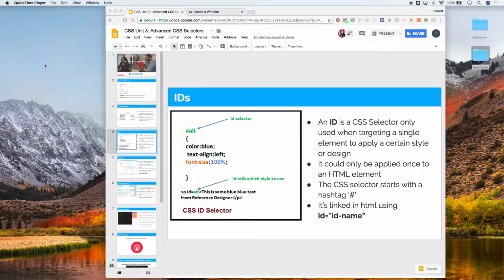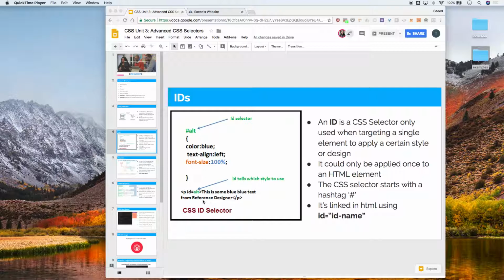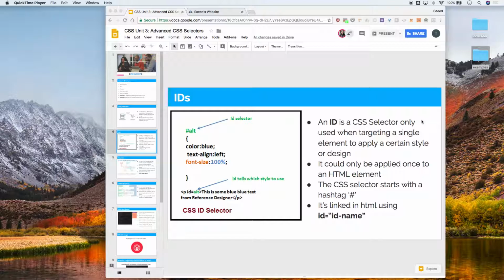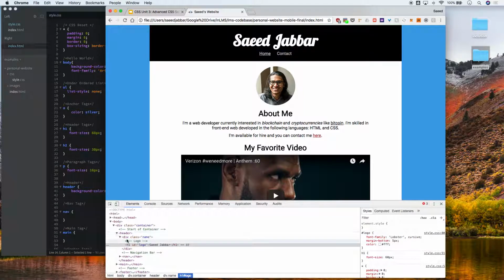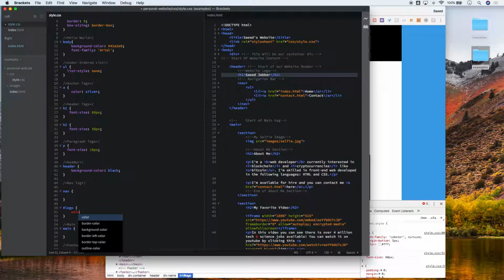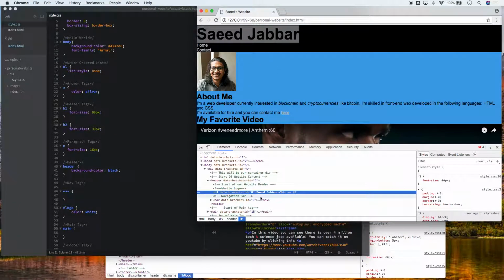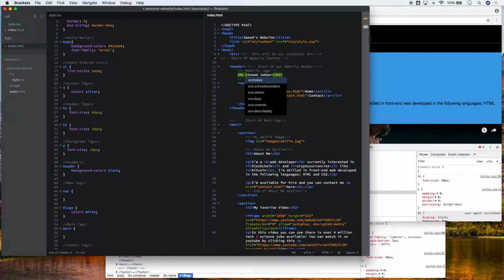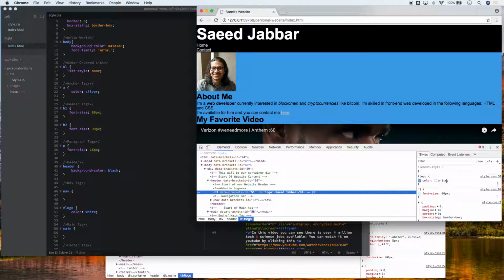CSS Unit 3 IDs